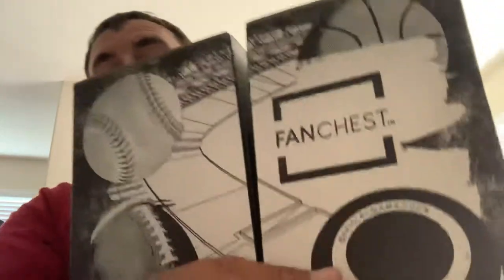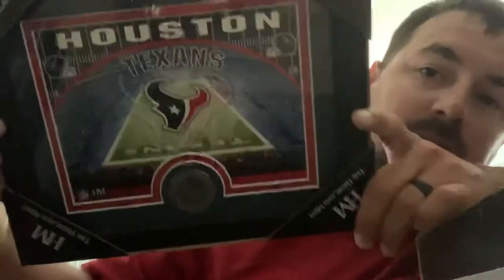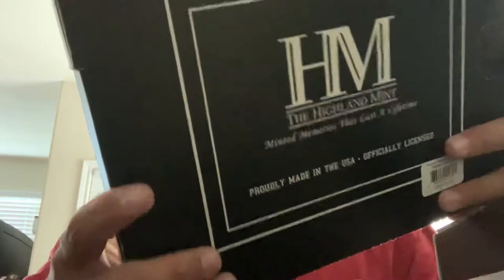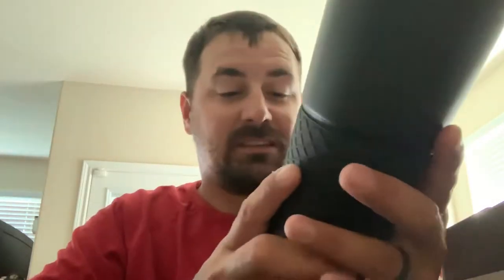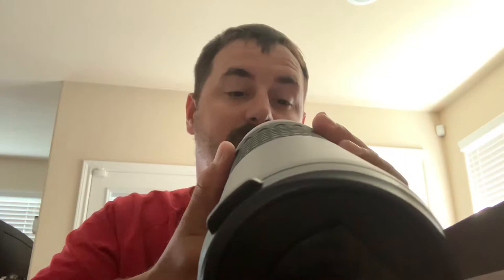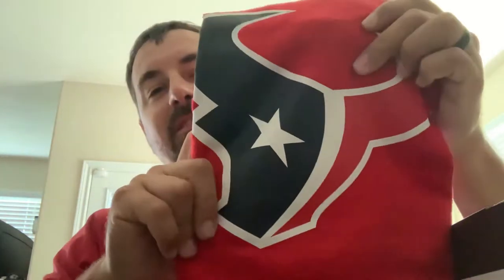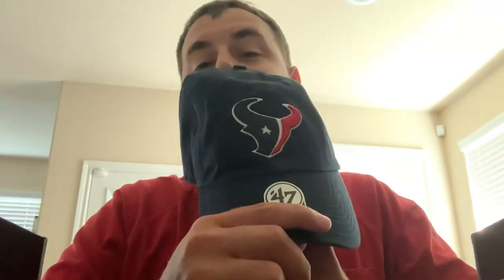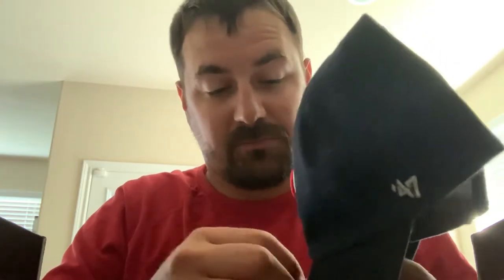Houston Texans Fanchest Unboxing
My wife and kids surprised me with this wonderful fanchest for the Houston Texans for my birthday

Make sure to check out the products from the fanchest they have some amazing stuff